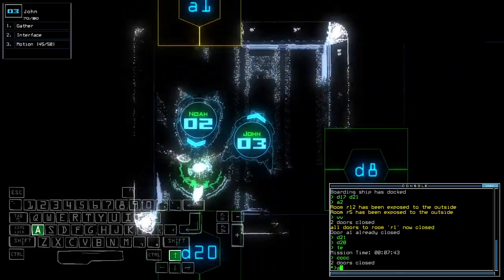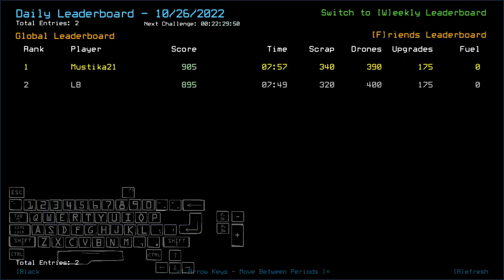Duskers Daily 26 Oct 2022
All, but one, and scathed.